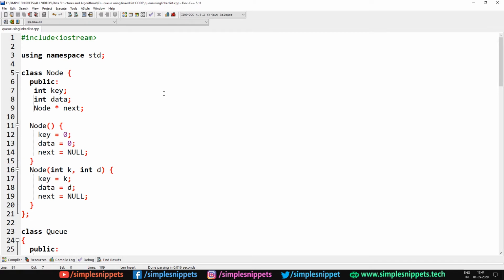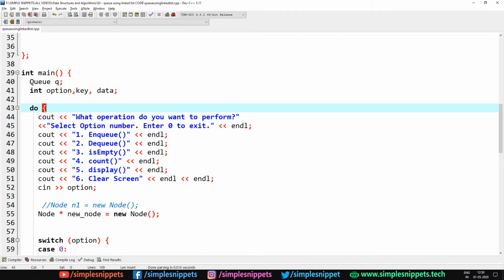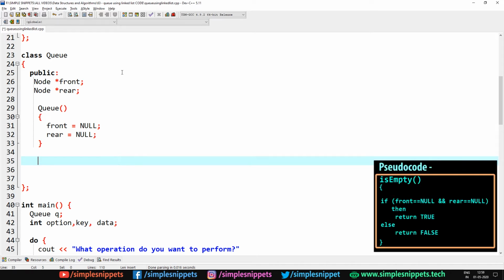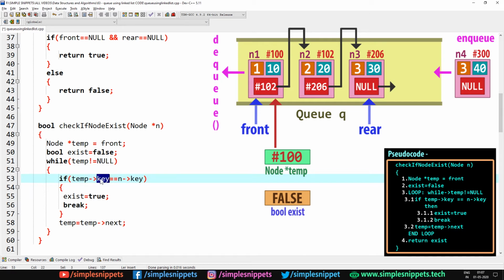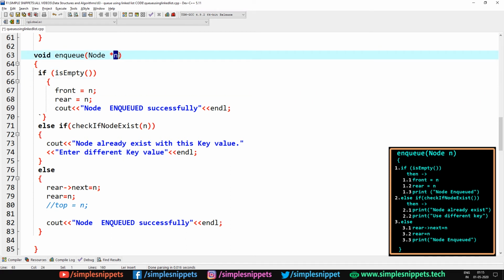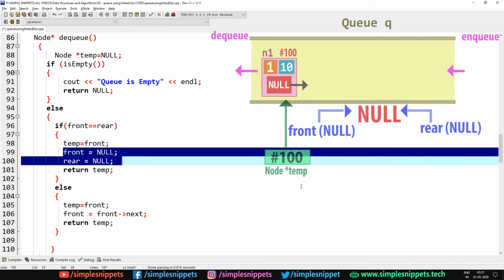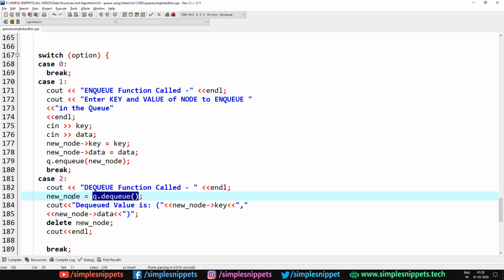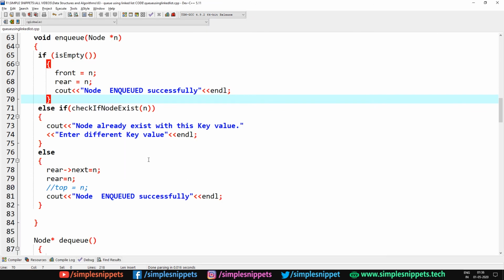C++ Program to Implement Queue using Linked List (FULL CODE with Diagram) | Data structures - Part 2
In this tutorial we will write a C++ program to implement queue using singly linked list. Understand how queue using linked list can be implemented with working & diagram simulation. In this tutorial we will implement a stack data structure using singly linked list data structure. We will make a singly linked list work like a queue which means it will work in a FIRST IN FIRST OUT (FIFO) mode.
We will also see the algorithm & pseudocode of individual stack operations like -
1) enqueue
2) dequeue
3) count
4) isEmpty
5) display